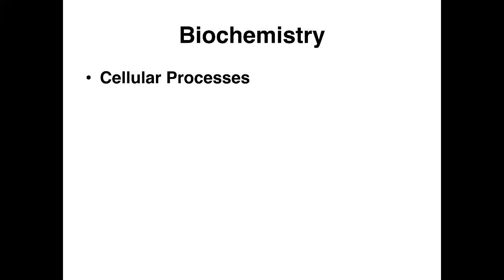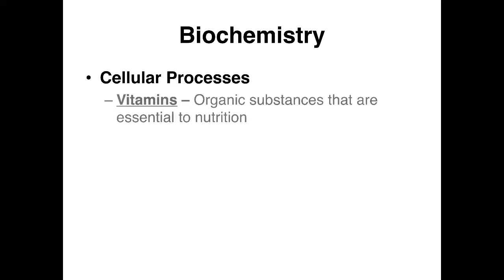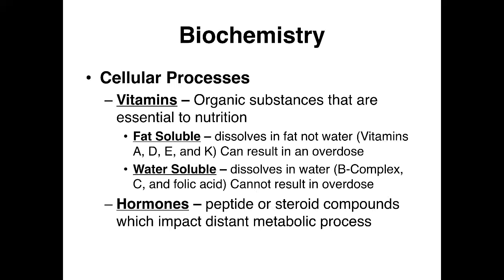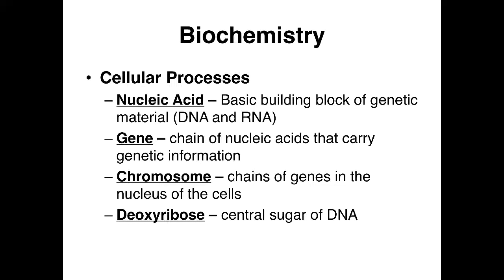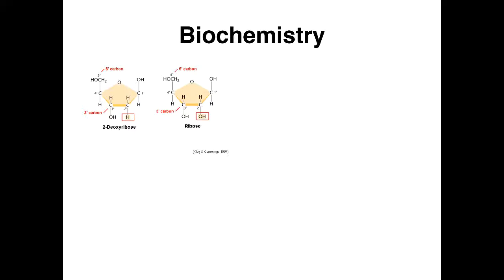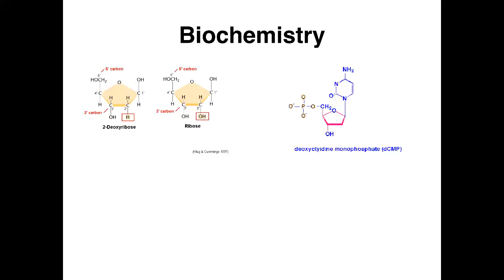Basic Science Week 7 B 2